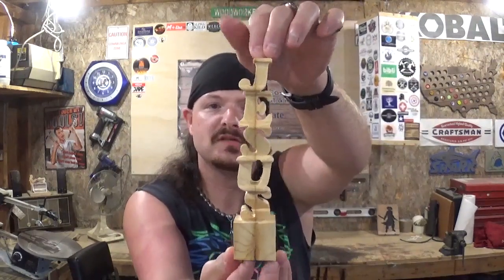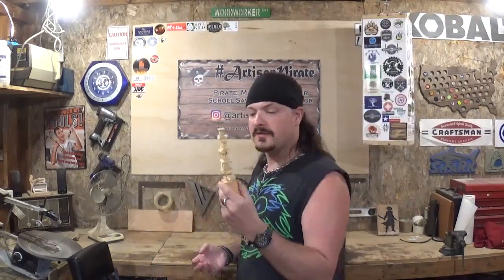Jesus Lives Scroll Saw Art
Hey Guys ! in this project video I make a beautiful Scroll Saw Compound Cut Word Art that reads "Jesus" one way and "Lives" the other way !  This awesome project was designed by Steve Good and the pattern is available for download for FREE over on his website !
I didn't have a thick enough piece of wood so I laminated 2 pieces of 3/4 inch pine wood for this project but you can use solid woods for this project !
God Bless !